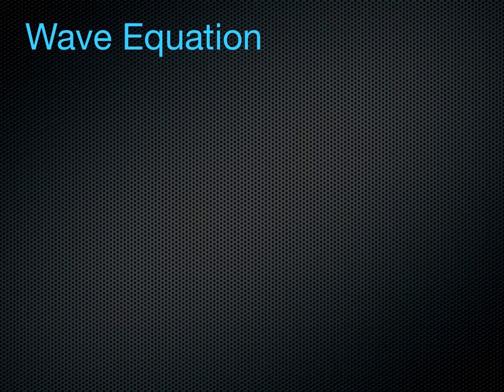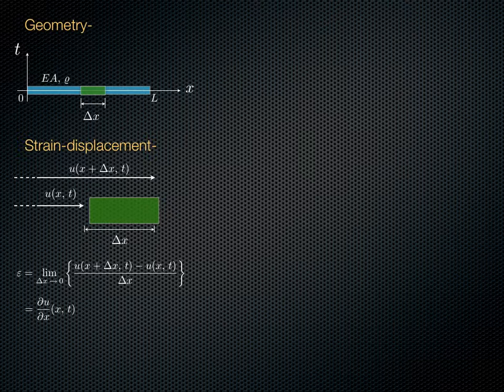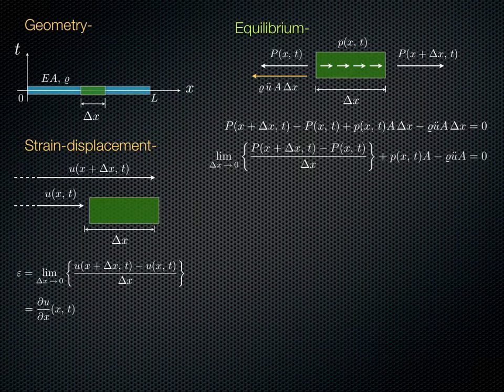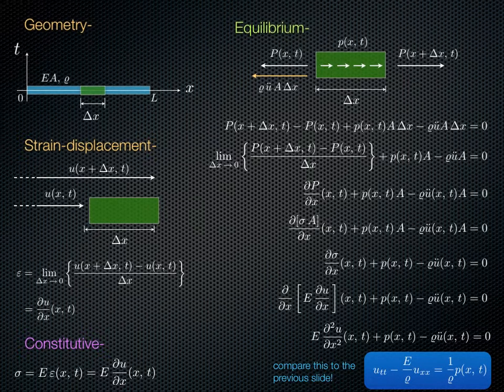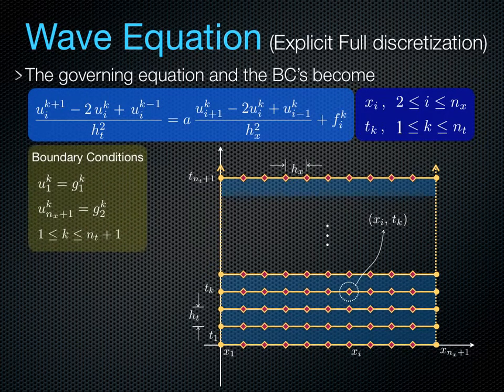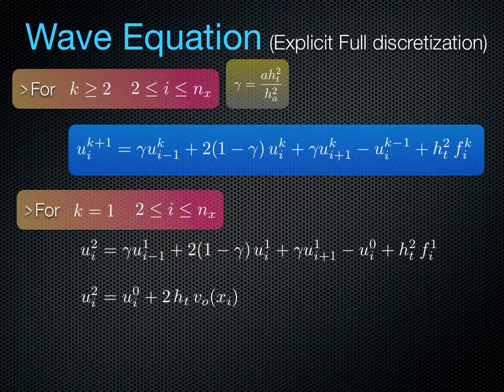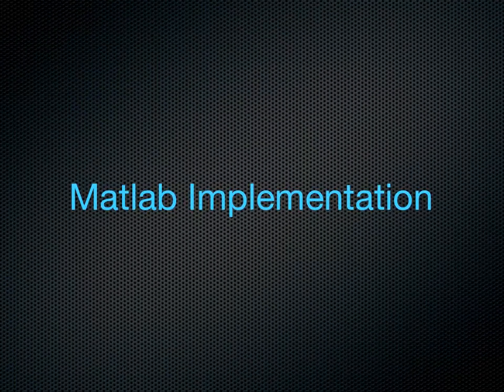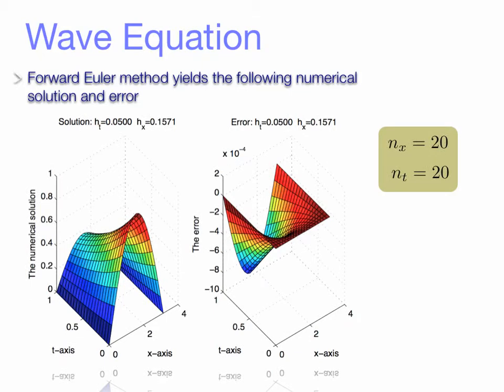cee103-Ch9-PartialDifferentialEquations part 4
Finite Difference Solution of Wave Equation (a Hyperbolic PDE)